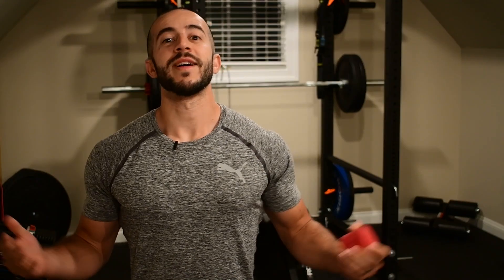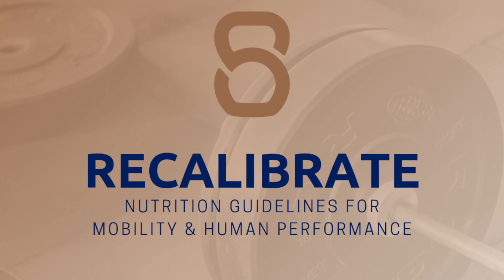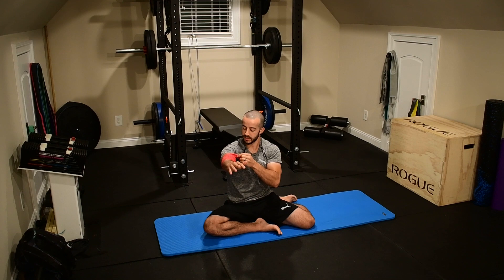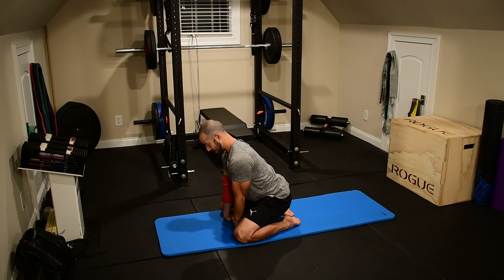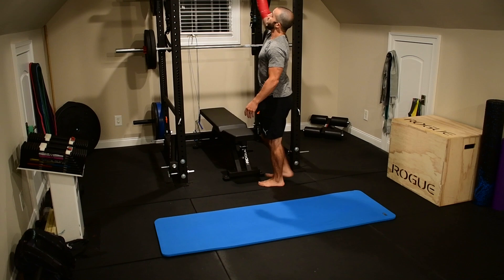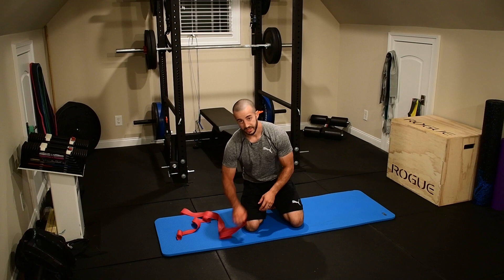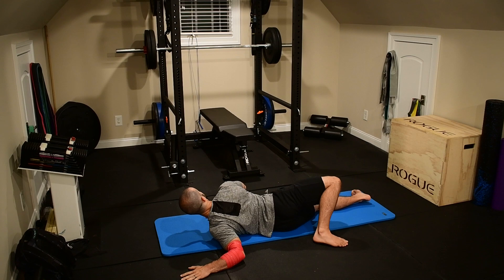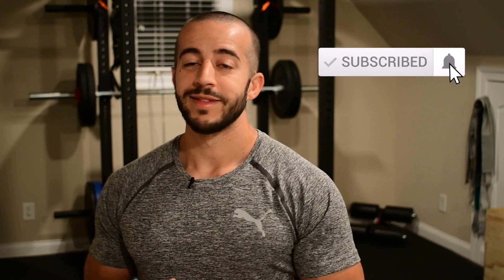How to Fix Elbow Pain (Voodoo Floss MWOD)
Fix Elbow Pain (Voodoo Floss MWOD) // Medial epicondylitis… lateral epicondylitis… Or maybe you know them better as golfers and tennis elbow. Either way! Today we’ll be showing you how to fix elbow pain using voodoo floss.